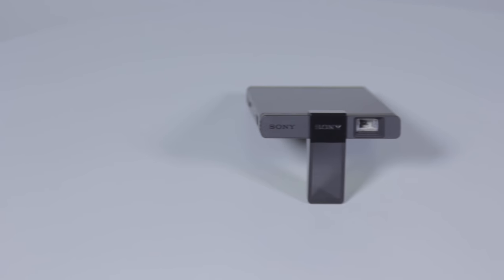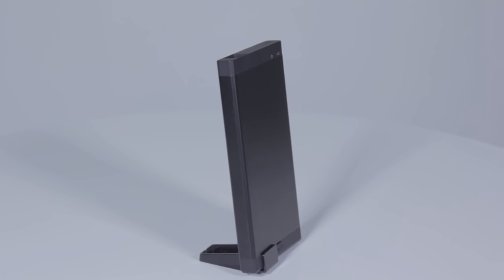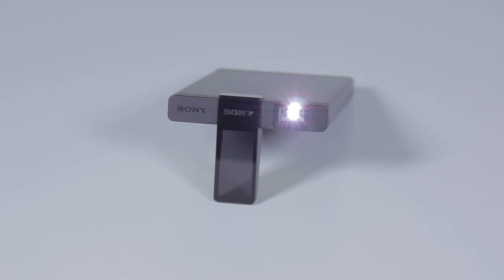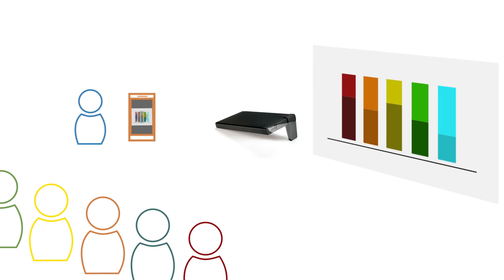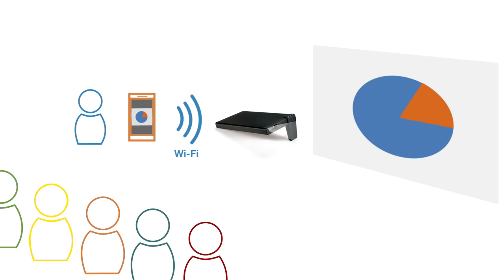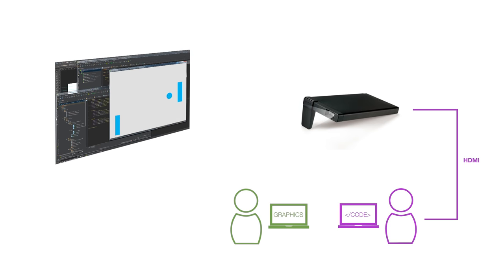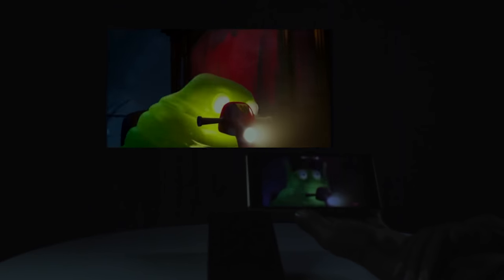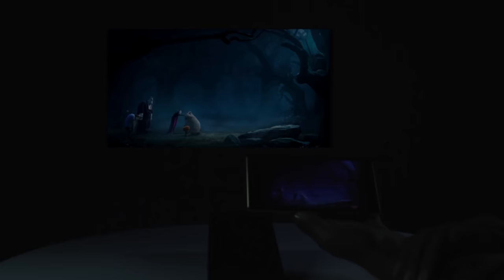Sony' den Yeni Pico Projector MPCL1 (Cep Projeksiyonu ) - ASPERA PROJEKSİYON 0212 272 3300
Ürün detayları ' daKablosuz cep projeksiyonu.
Özellikler : Boyut Ve Ağırlık
BOYUTLAR (G X Y X D)
Yaklaşık. 3 3/64 inç × 5 57/64 inç × 33/64 inç (x 149.5 mm x 77.0 mm 13.0 mm)
AĞIRLIK
Yaklaşık. 7.4 oz (210 g)

Ekran

GÖRÜNTÜLEME SİSTEMİ
3.77 ft projeksiyon mesafesi 40 inç (1.15 m)
EKRAN ÇÖZÜNÜRLÜĞÜ
Ortalama: 32 lümen/Maksimum: 37 lümen (100% Beyaz)
EKRAN ÇÖZÜNÜRLÜĞÜ
Tam renk (yaklaşık 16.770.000 renk)
EKRAN ÇÖZÜNÜRLÜĞÜ
16:09
ÇIKTI ÇÖZÜNÜRLÜĞÜ
1920×720

IŞIK KAYNAĞI
Lazer /Yaklaşık. 2,000 saat

Genel Özellikler

KONTRAST ORANI
3R; Dalga boyu sınıf: 445 639 nm nm; Işın sapma: 4.5 mrad.; Darbe Frekansı: 60 Hz; Çıkış: 206 mW; FOV (yatay): 42.1°
KONTRAST ORANI
Ф3.5 Ses Jack
KONTRAST ORANI
80,000 : 1
PROJEKSİYON LENS SHİFT
Yaklaşık. 120 dakika
KABLOSUZ HDMI UYUMLULUK
IEEE 802.11 a/b/g/n/2,4 GHz 5 GHz)

Arayüzü

HDMI™ BAĞLANTISI(LER)
HDMI 1.4 b, HDCP2.2/MHL 2.2
Çalışma Koşulları
ÇALIŞMA SICAKLIĞI GARANTİ
32 °F-95 °F (35 °C 0 °C)

Güç

GÜÇ TÜKETİMİ
/1.5 DC5 V, 1 port
GÜÇ TÜKETİMİ
AC Güç Adaptörü (ürünle verilmez): Yaklaşık. USB İle 3.3 saat Tür Bir bağlantı noktası: Yaklaşık. 6.3 saat

Hoparlör

HOPARLÖR SİSTEMİ
1.0 W
NOMİNAL EMPEDANS
DC5 V/1.5 A